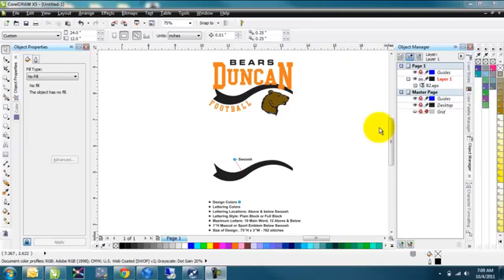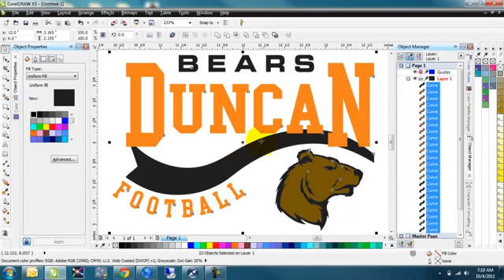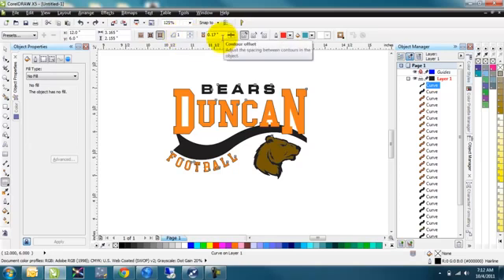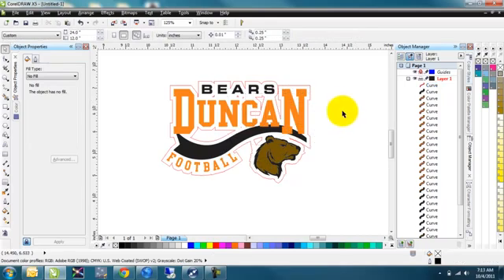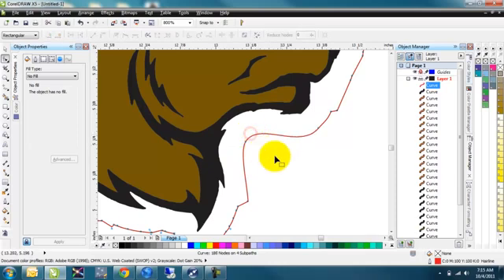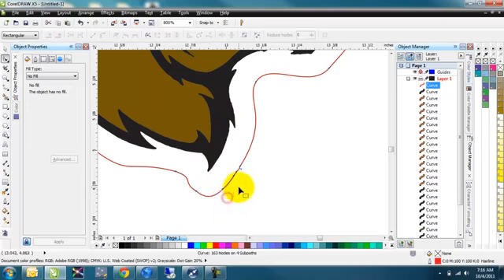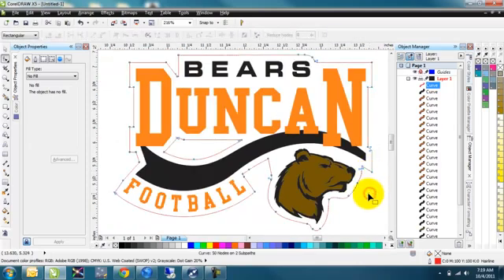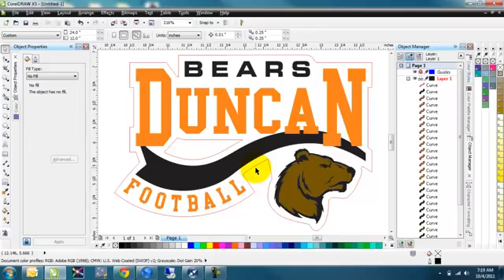Corel Draw tutorial on Versaworks cutline and contour tool